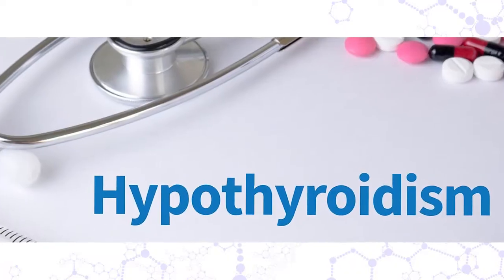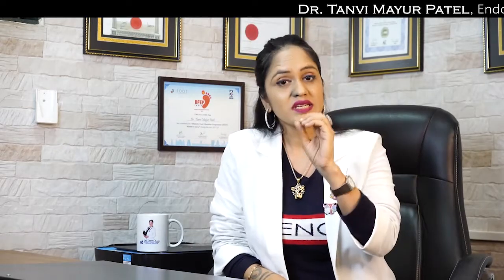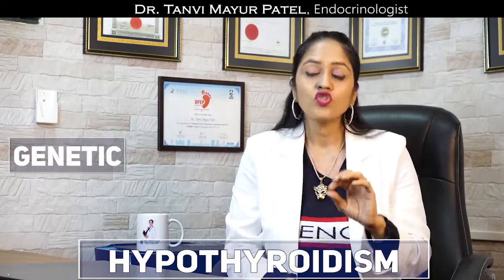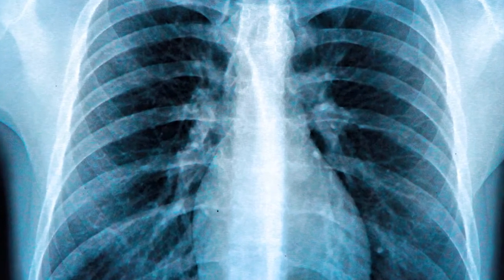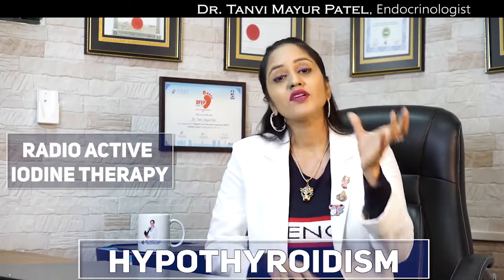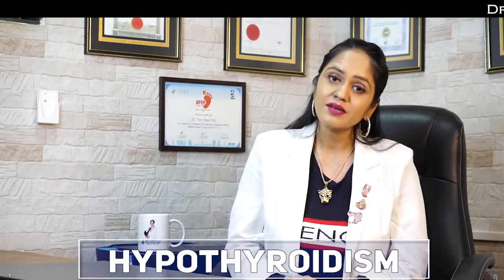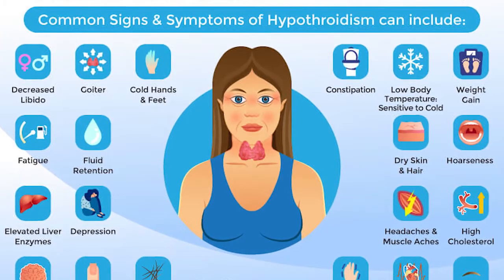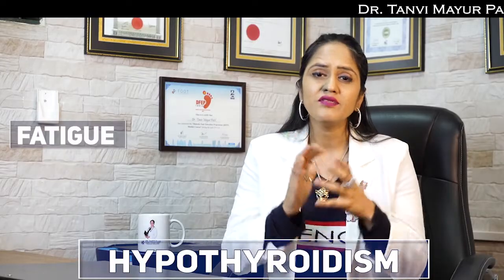Hypothyroidism Symptoms, Causes and Treatment Explained !! | Dr. Tanvi Mayur Patel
Do you know what hypothyroidism is and how it affects your body? In this comprehensive video, Dr. Tanvi Mayur Patel, a leading endocrinologist and hormone specialist, explains everything you need to know about hypothyroidism, including:

What is hypothyroidism?
Common causes like autoimmune conditions, iodine deficiency, and radiation exposure.
Symptoms such as fatigue, weight gain, hair loss, and more.
Diagnosis process, including thyroid function tests and antibody testing.
Effective treatments like levothyroxine (thyroid hormone replacement therapy).

Gain a deeper understanding of how hypothyroidism impacts your health and learn actionable steps to manage it effectively.

We are happy to announce that we are No.1 Endocrinologist in Mumbai.

CLINIC ADDRESS ( We have no other Branch)
1 Rupal Apartment, Samarth Ramdas Marg, Off 10th Road, Lane of Cream Centre Restaurant, JVPD, Juhu, Mumbai, India
Google map link of clinic location